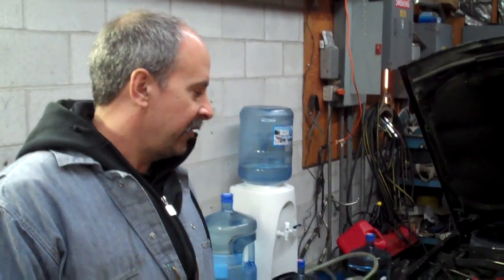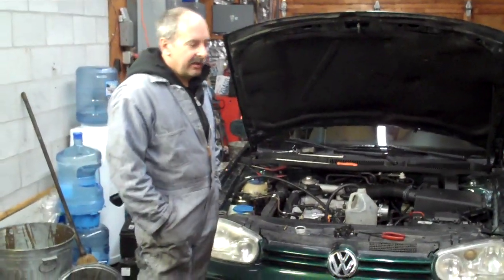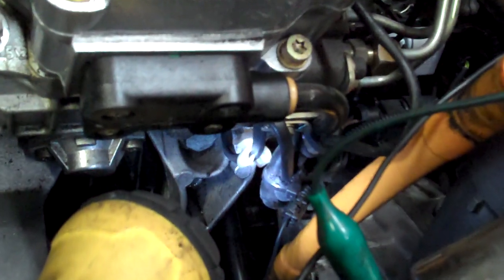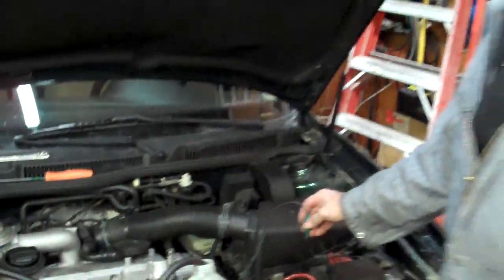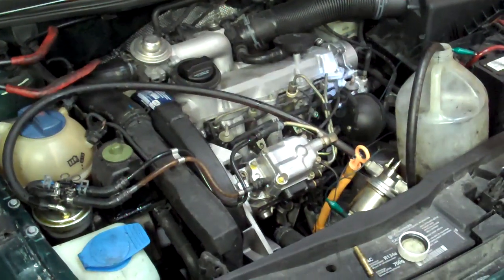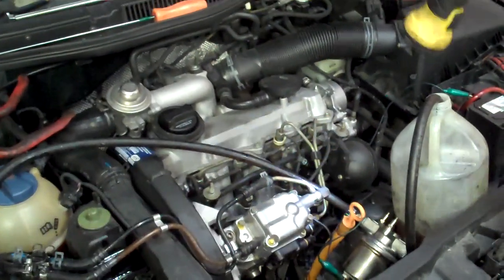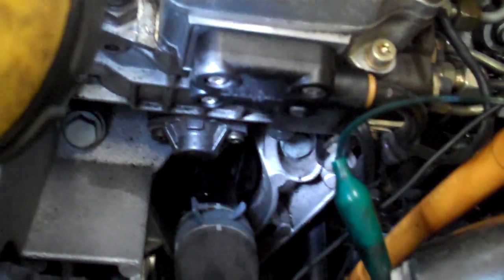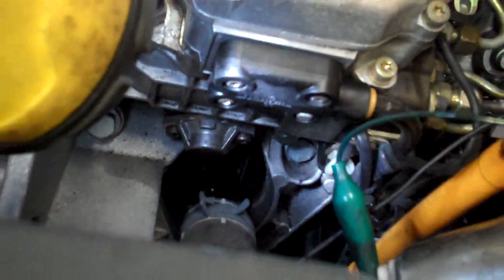VW TDI Leaky Injection Pump: Healing With B99 Biodiesel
Dr. Dan of Dr. Dan's Biodiesel takes us through the steps of curing a leaky injection pump in a Volkswagen TDI. Injection pumps on TDIs and older diesels are prone to leaks due to ultra-low-sulfur diesel fuel (ULSD) -- NOT due to biodiesel!! When a pump is introduced to ULSD and begins to leak, an infusion of biodiesel often works to seal it up again. Dan demonstrates the process of taking a 2000 Golf TDI ALH that is leaking ULSD and stopping the leak with B99.